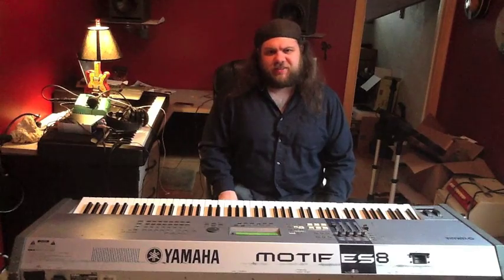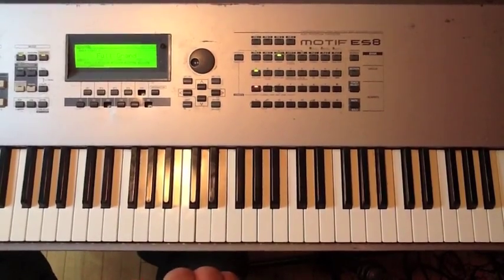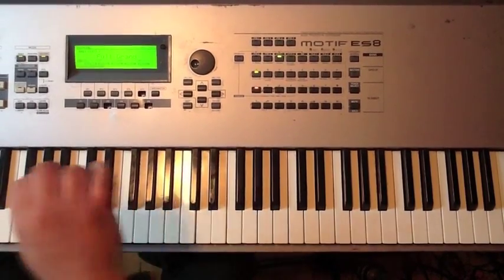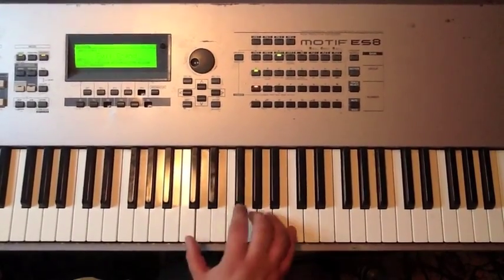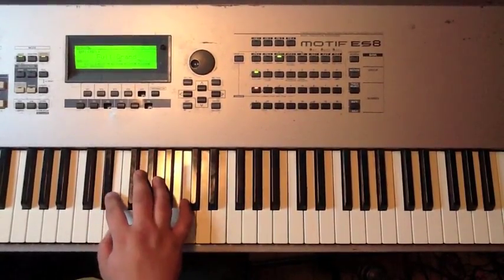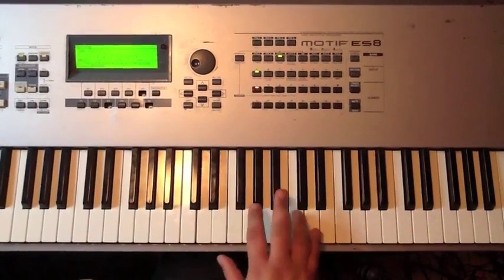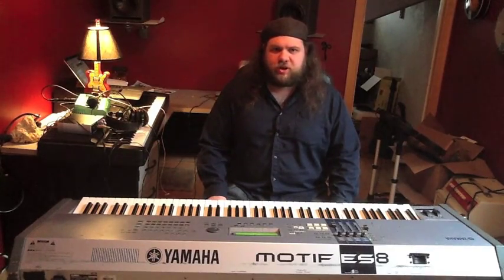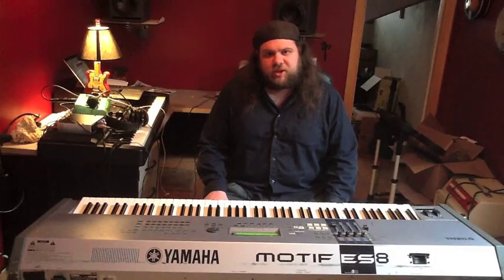The Essential New Orleans Piano Lick - Hartigan's Keyboard Fundamentals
In this video, I take a close look at a lick that's found frequently in New Orleans style piano playing, and discuss how it can be used.

The Keyboard Fundamentals series is a weekly video in which I take a close look at a single element that's been a big part of my playing, and show how I use it and where it can fit in different musical situations.  I'll probably look to them for future video topics.